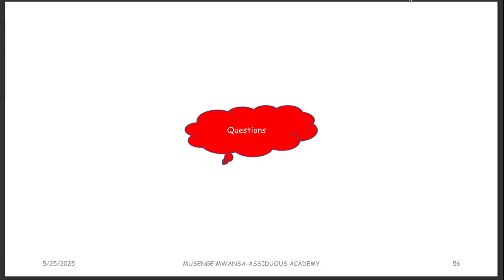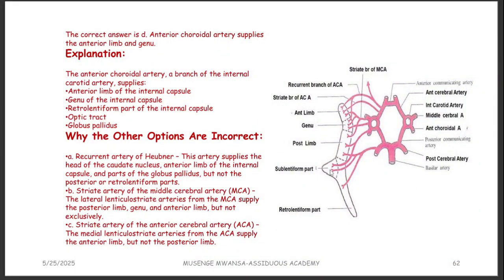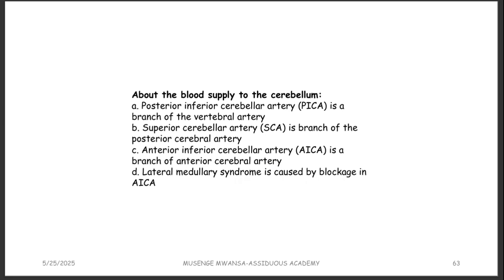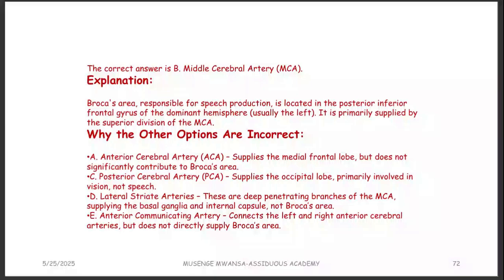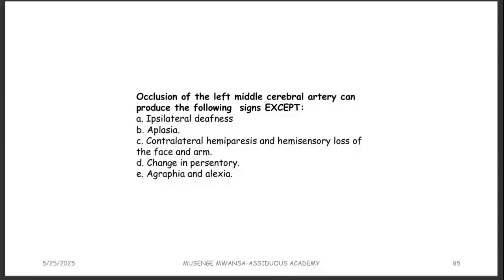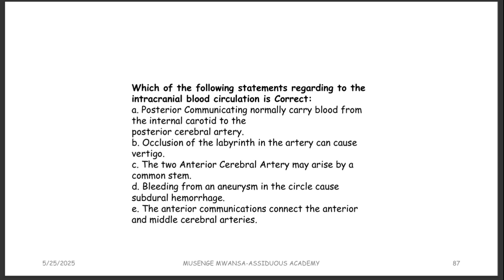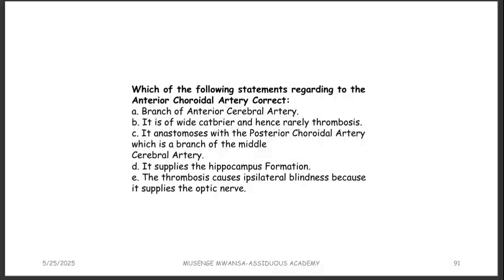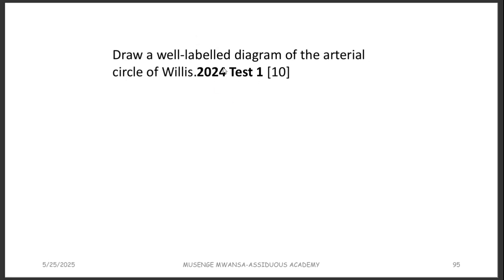Blood supply to the CNS Questions